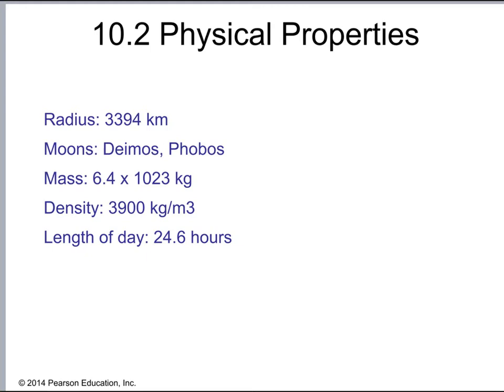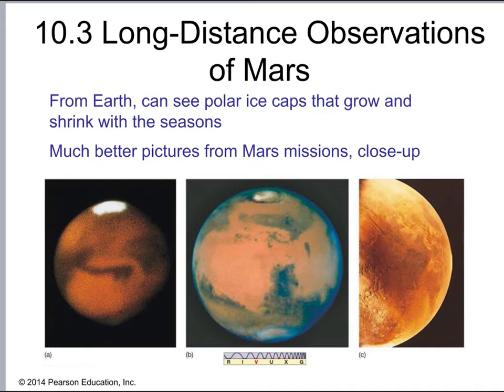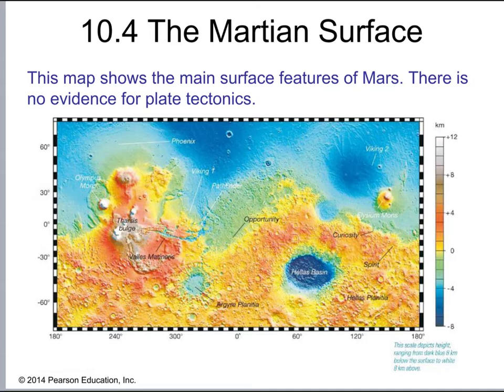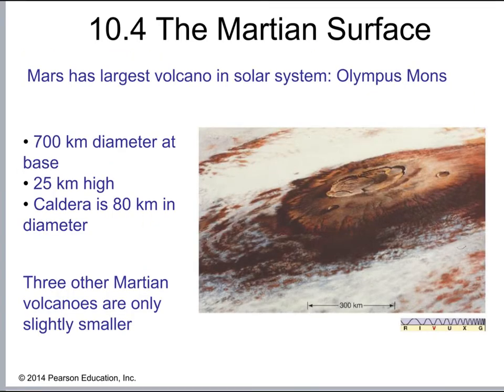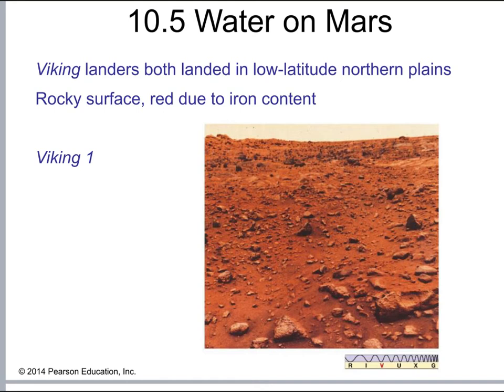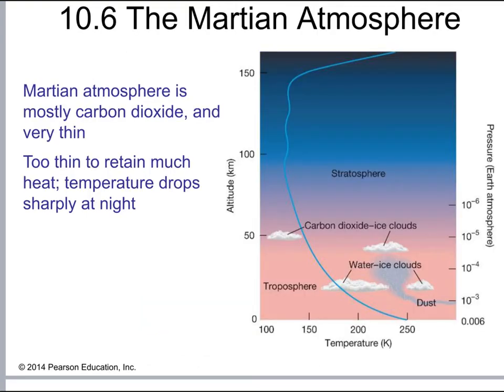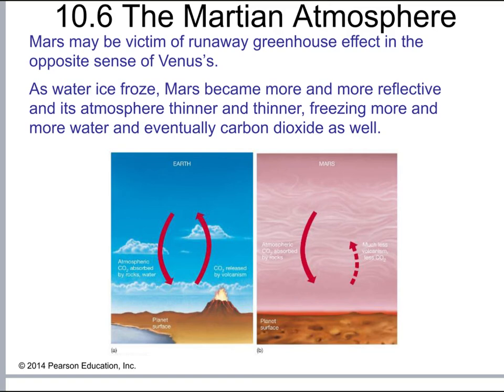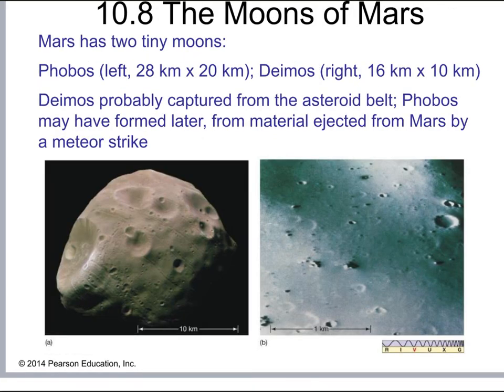Mars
Some information about the planet Mars